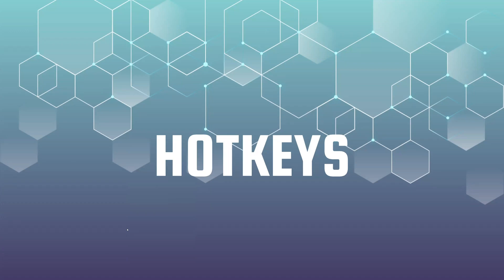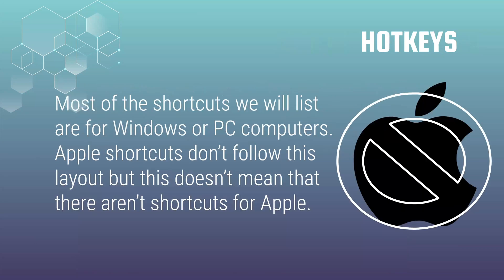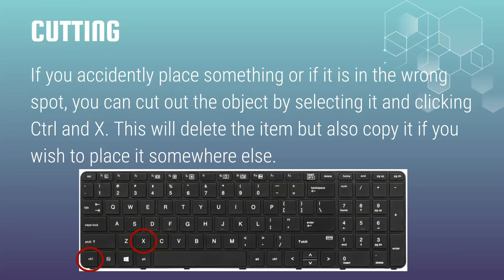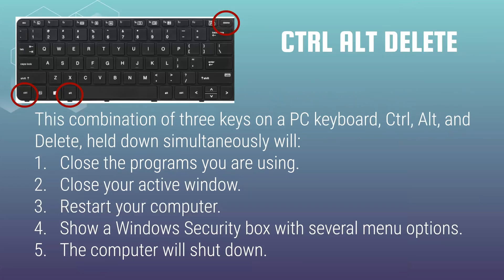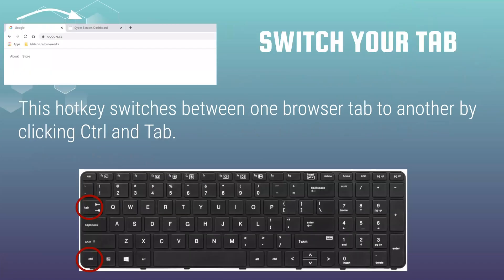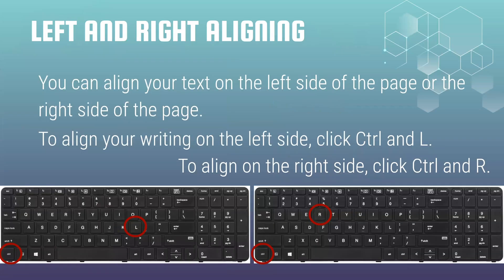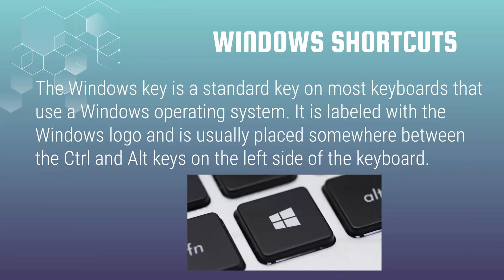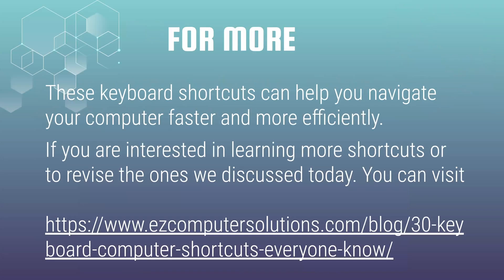HotKeys: Keyboard Shortcuts for Windows and PC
Recorded 8/20/2020

In this Webinar, a Cyber Seniors mentor describes what "Hotkeys," or keyboard shortcuts, are and how to use them. Some shortcuts they cover are copying, pasting, selecting, and cutting text.